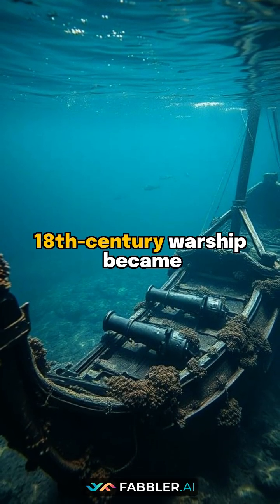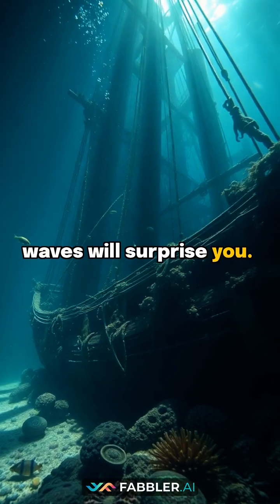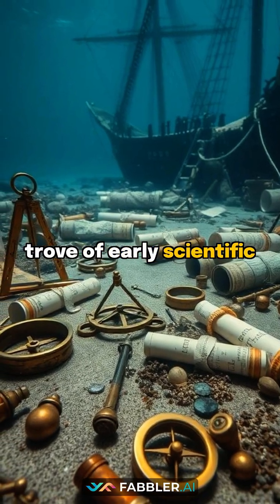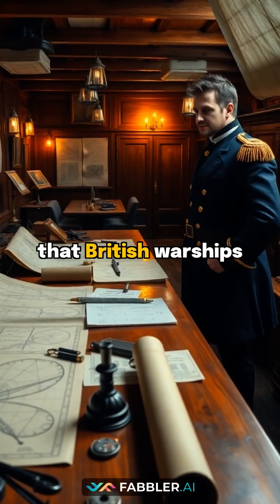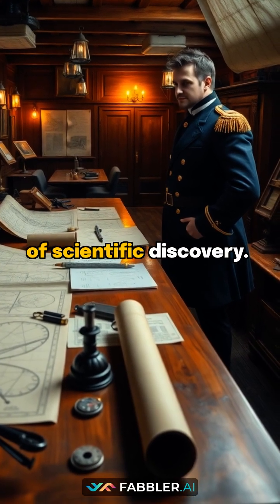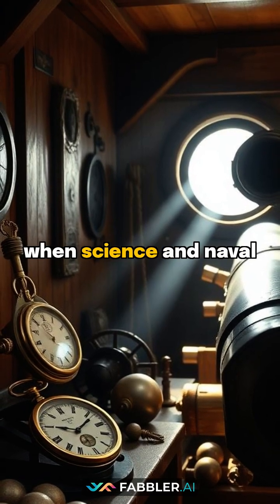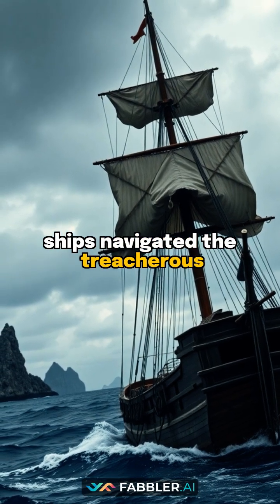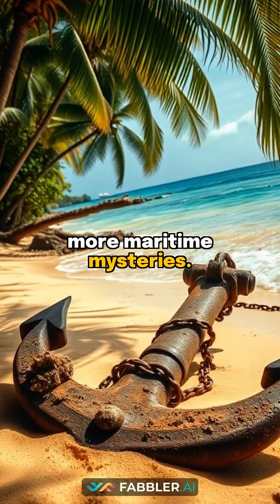Sunken Time Capsule: The 1798 Tech That Changed the World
Did you know a sunken 18th-century warship became an unexpected time capsule of the Industrial Revolution?

The mystery beneath the waves reveals more than just naval history—it shows us how science was secretly shaping the world! Dive deep into the incredible true story of the HMS Sapphire, lost in 1798 off the coast of Jamaica during a fierce battle.

This isn't your average shipwreck discovery. Recent excavations have uncovered pristine, early scientific instruments that fundamentally changed maritime navigation forever. These artifacts prove that British warships were truly floating laboratories pushing the boundaries of discovery.

Discover the cutting-edge technology hidden beneath the waves:
* One of the earliest known chronometers used for precise longitude calculation.
* Pristine brass sextants and precision barometers.
* Experimental mapping tools that revolutionized travel in the Caribbean.

These instruments represent the critical moment when science and naval warfare merged, changing seafaring forever. What other scientific secrets might be hiding in shipwrecks across our oceans? Drop an anchor emoji if you want to explore more maritime mysteries!